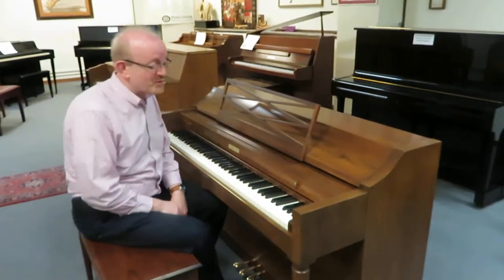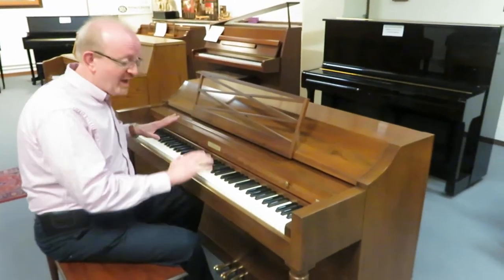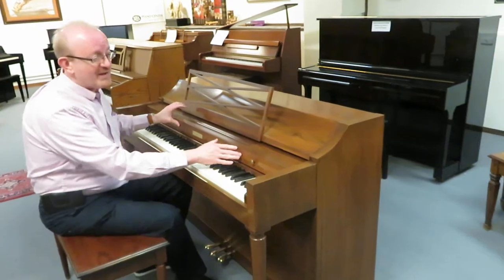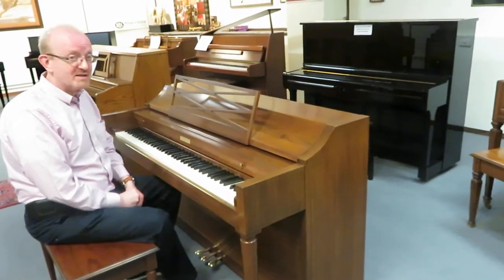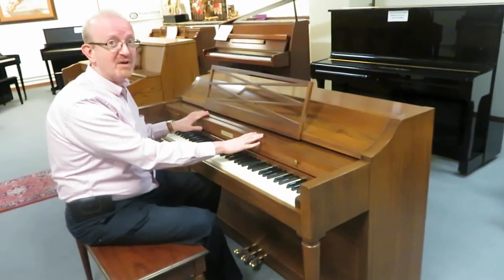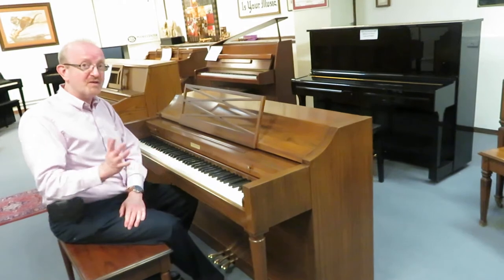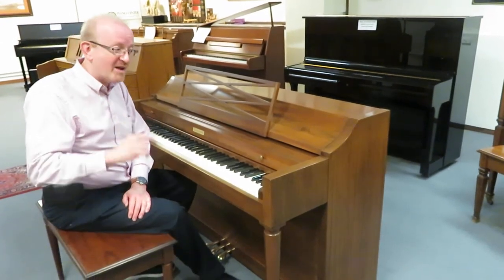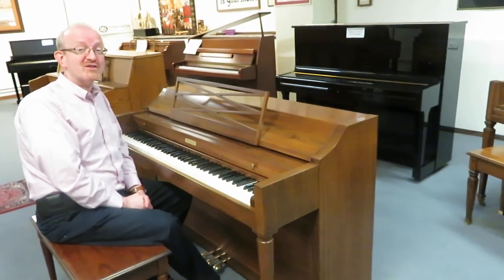- Baldwin Acrosonic Upright Built in the U.S.A.